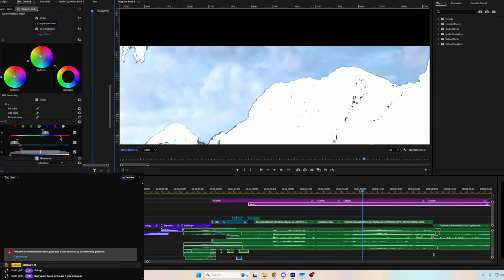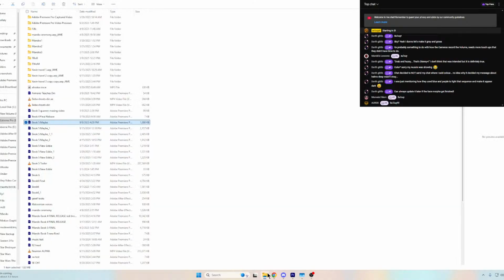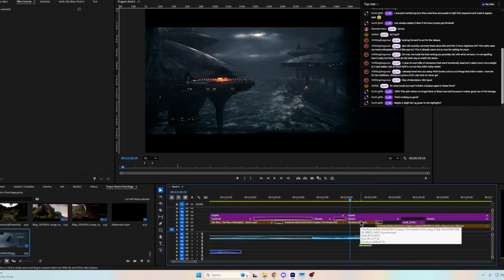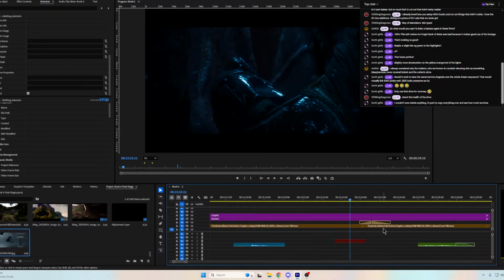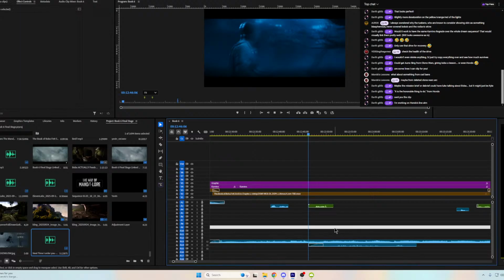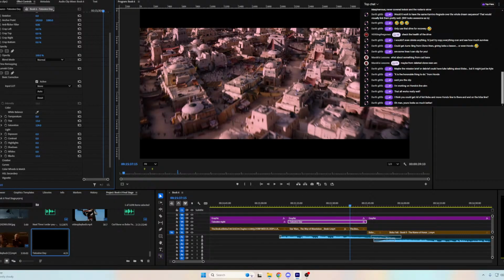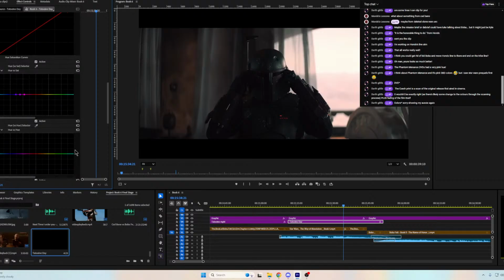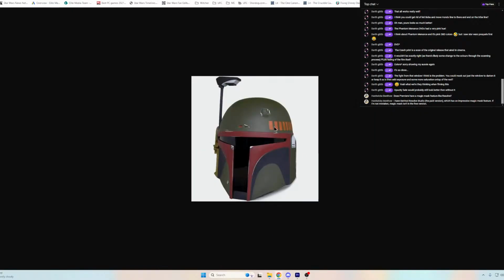Color Grading The Way of Mandalore Book 6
Join me as I dive into editing The Way of Mandalore, breaking down my process, refining scenes, and bringing the vision to life! We’ll also be talking all things Star Wars—Mandalorian lore, storytelling, editing techniques, and whatever else comes up in chat.

💬 Got questions or ideas? Drop them in the chat!

Long live the EU!